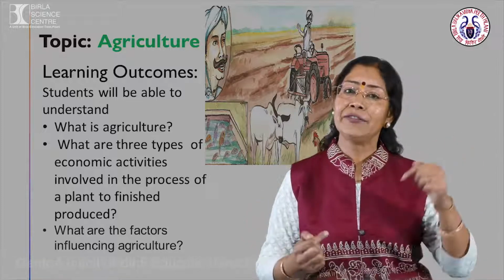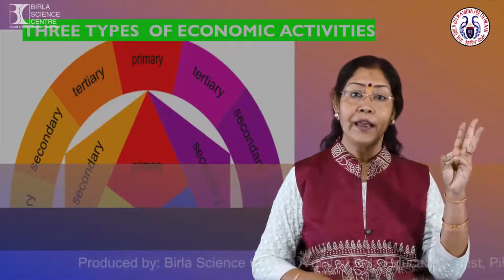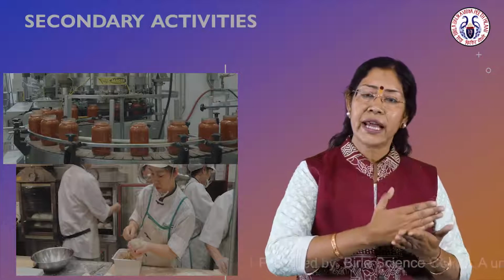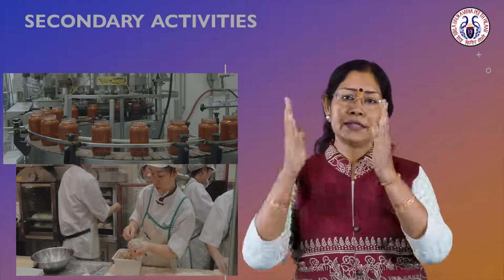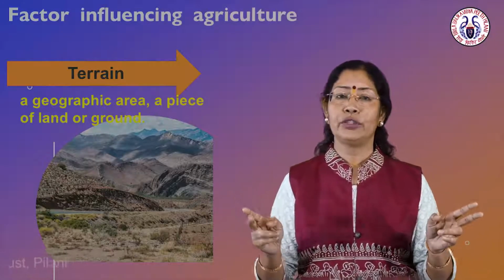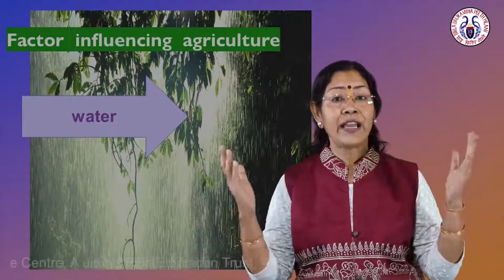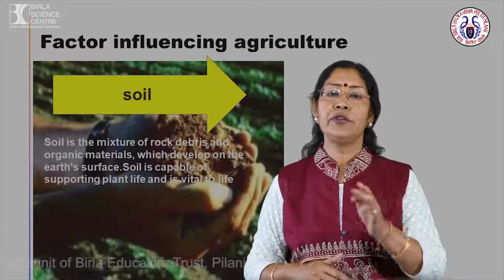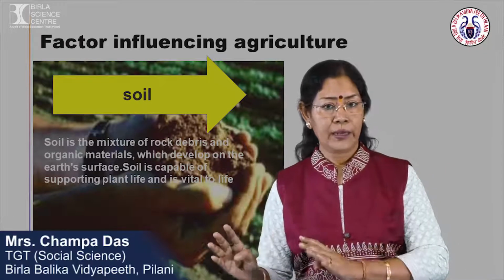Agriculture | Mrs.Champa Das| TGT Social Science| BBV Pilani